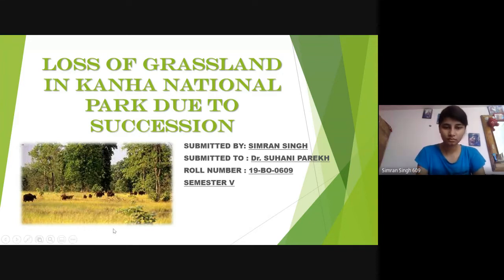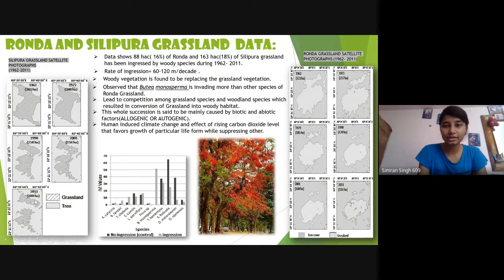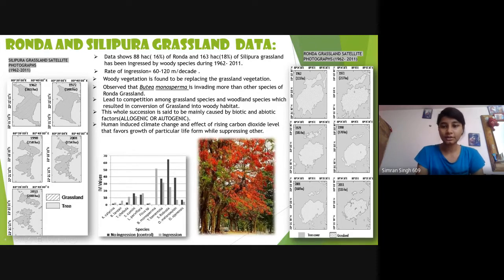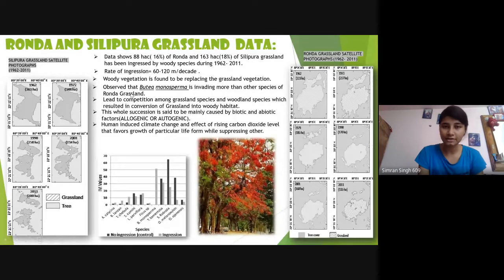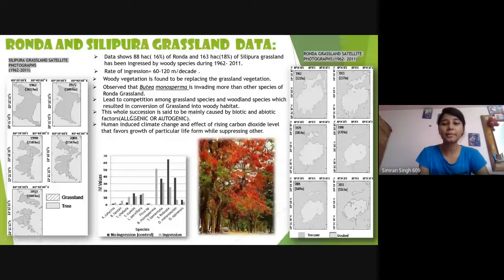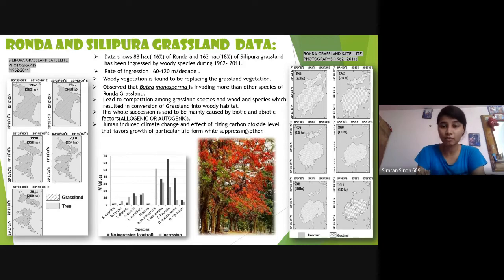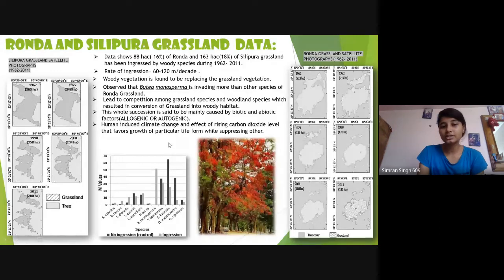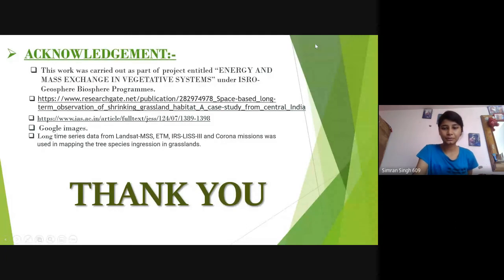Loss of Grassland in Kanha National Park due to succession l Case study l Ecology l by Simran Singh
This video explains how succession affects the geography and biodiversity of a particular area. In here you can learn the role of succession in loss of grassland in Kanha National Park. Please note that Ronda and Silipura are two areas of grassland in and around the Kanha National Park . The explanation and presentation is done by one of my student of T.Y.B.Sc (SEM V ,Botany) Simran Singh of St. Xavier's College, Ahmedabad.
This is a work done as a part of Assignment done by the concerned student and is a case study which is compiled from various sources available in the internet.
I appreciate the efforts made by her to compile the work.